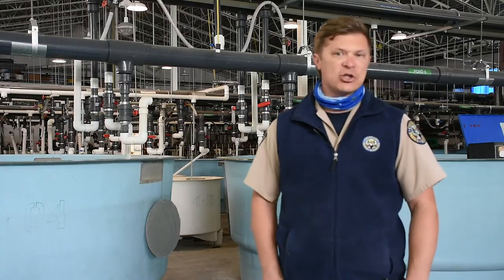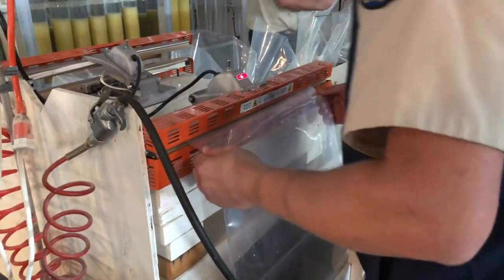Wray Hatchery - Walleye and Saugeye Production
Every year, the Wray Hatchery receives between 70−100 million walleye and saugeye eggs. These eggs originate from two broodstock spawning operations located at Cherry Creek and Chatfield Reservoirs, although in 2021 they came just from Cherry Creek and Lake Pueblo. Eggs are sorted, sized and transferred into spawning jars, where they are kept for nine days before hatching. After hatching, they are transported all across the state to restore fish populations in lakes and reservoirs. In this video, over four million walleye fry were stocked into Prewitt Reservoir.